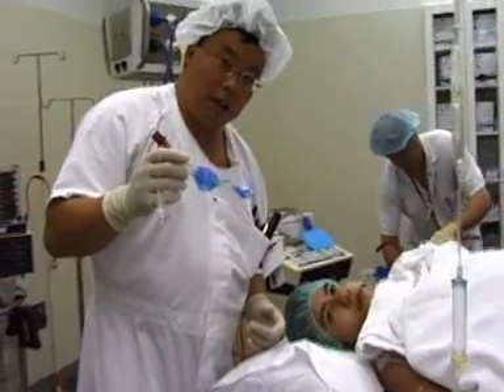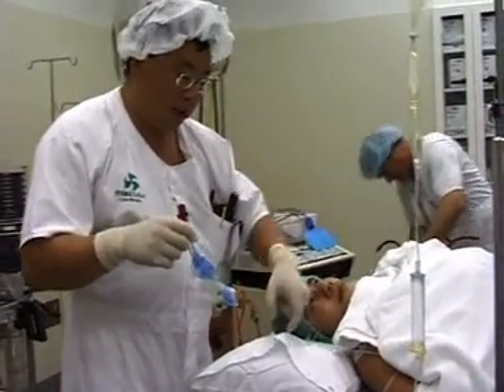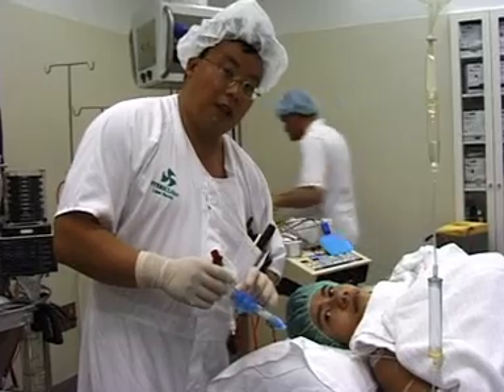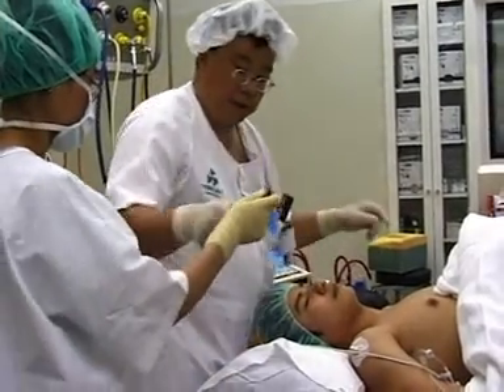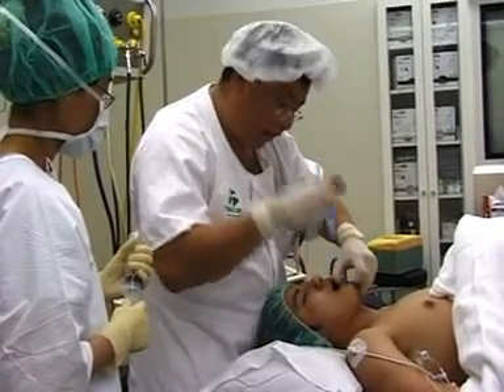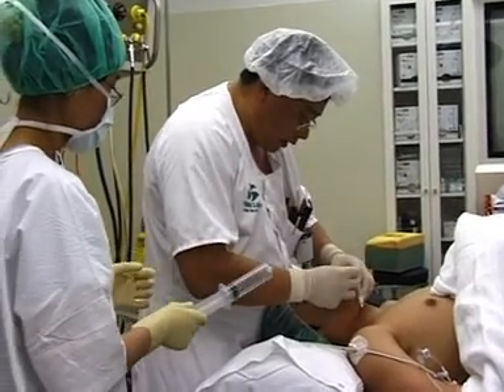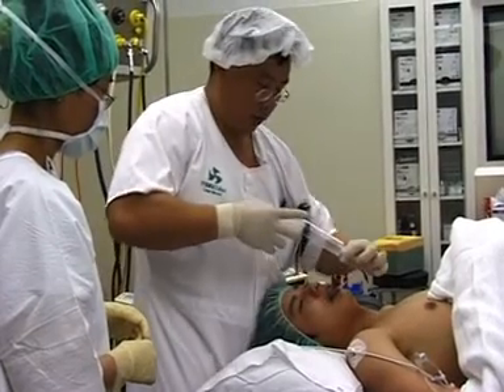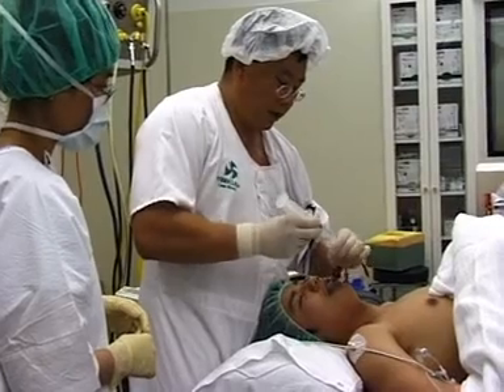Airway Management - Laryngeal Tube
Anatomical basis for important Clinical Skills